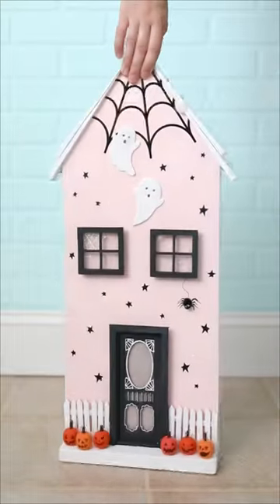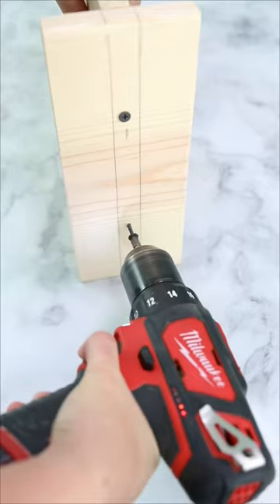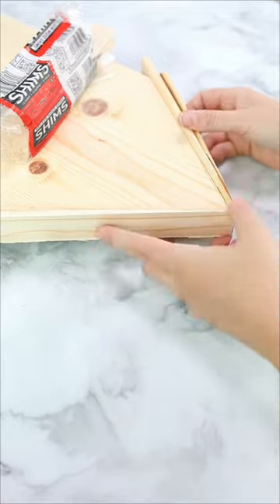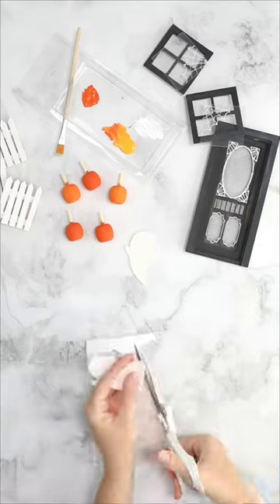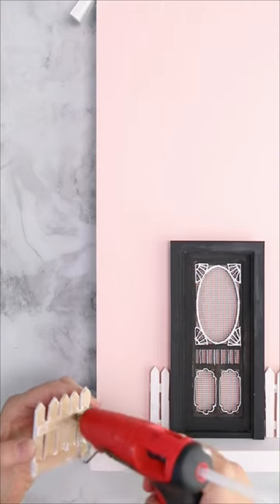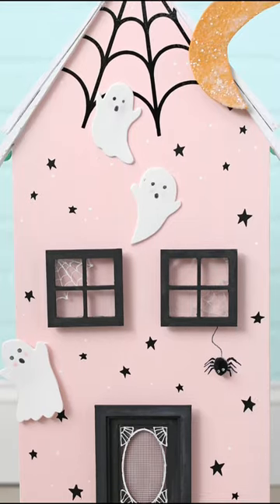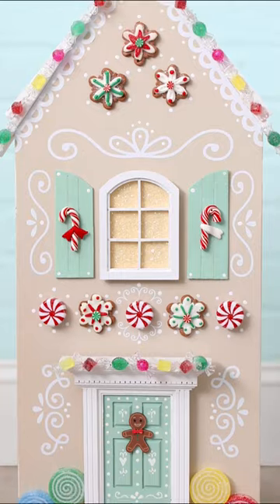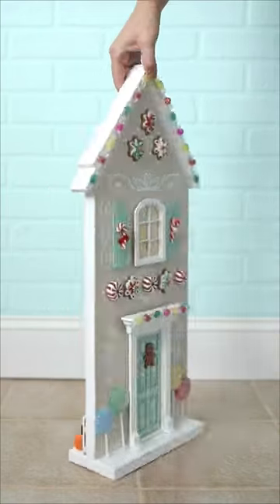Reversible Haunted House + Gingerbread House Decoration